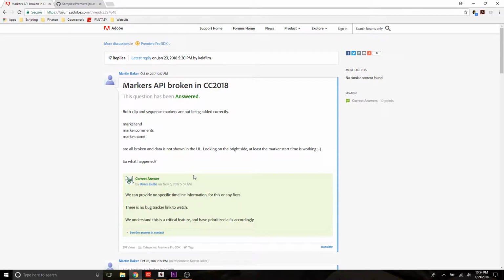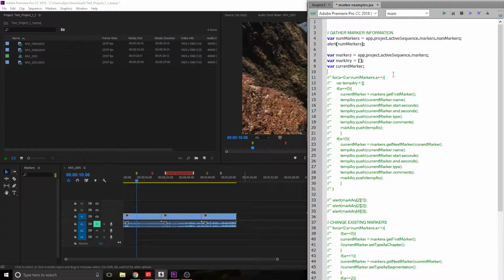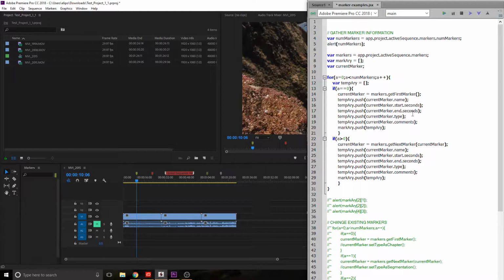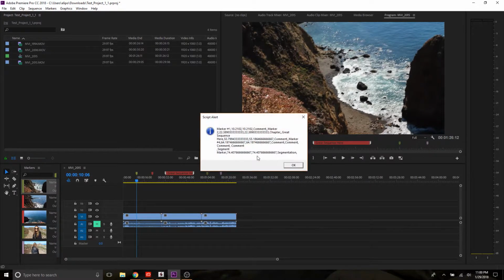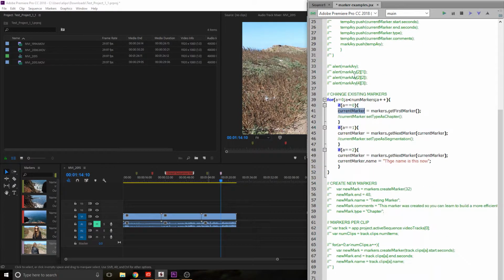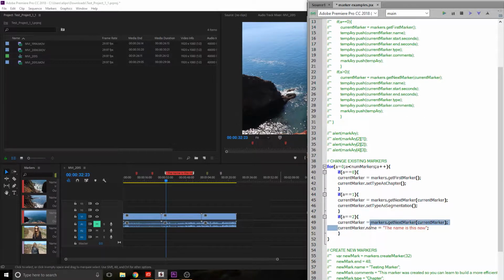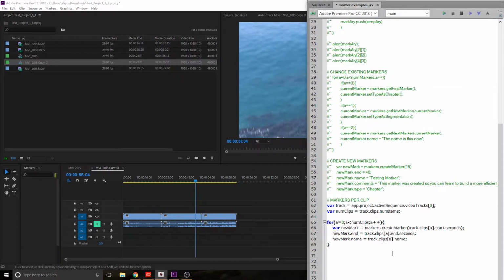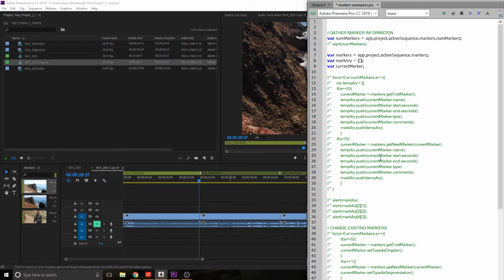Read, Change, and Create Markers in your Premiere Sequence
This movie should cover just about all you need to know for interacting with markers through Extendscript. We start with reading all the current markers and store them in a multi-leveled array, we then discuss modifying existing markers and end on creating new markers where/whenever you would like.